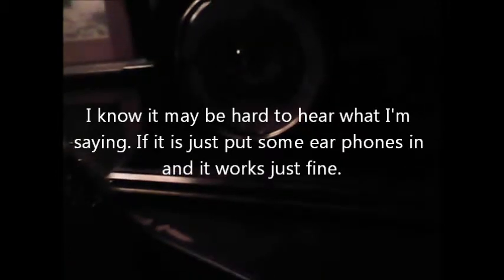My respounce to the SNL DJesus video. Part 2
This is my respounce, part 2.